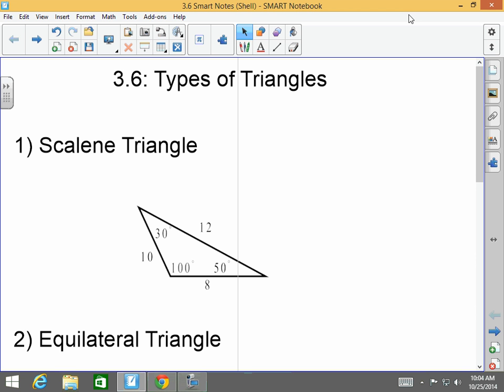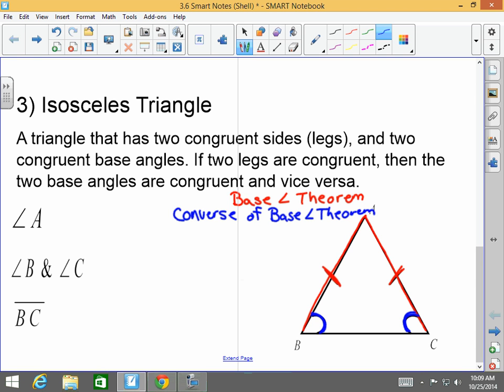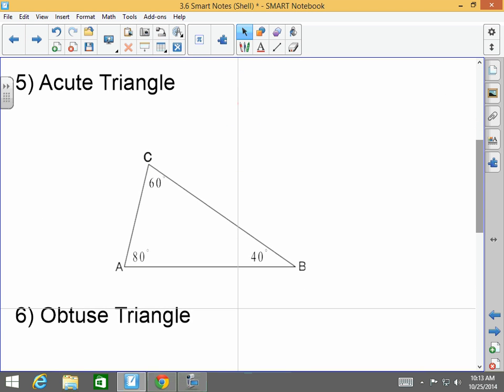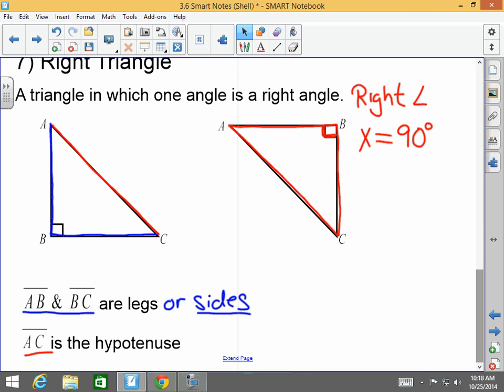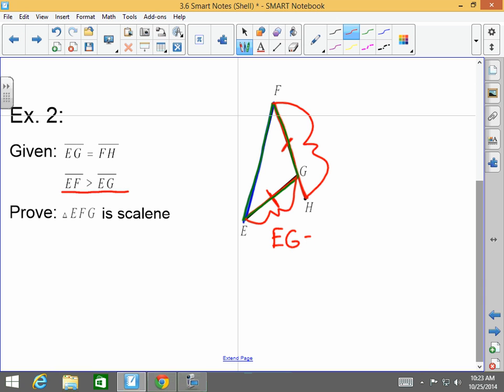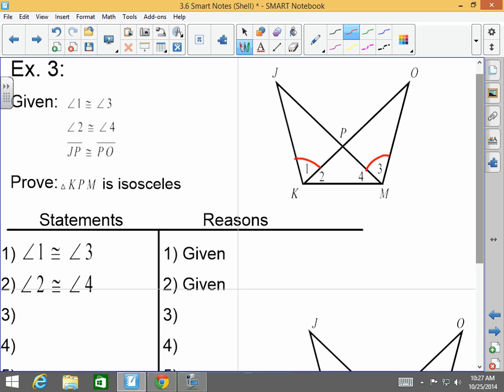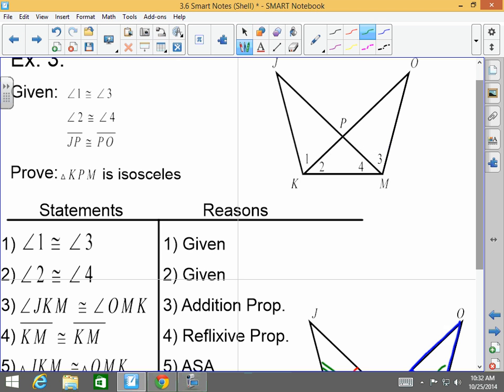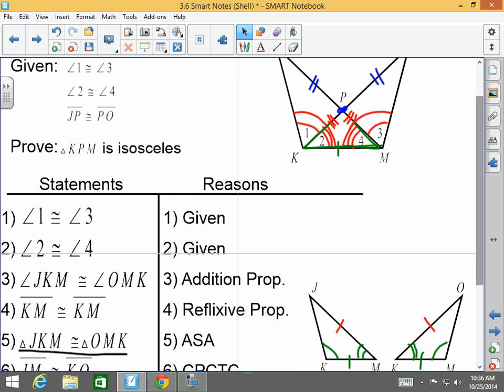Honors Geometry: 3-6: Types of Triangles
Honors Geometry: 3-6: Types of Triangles lesson video